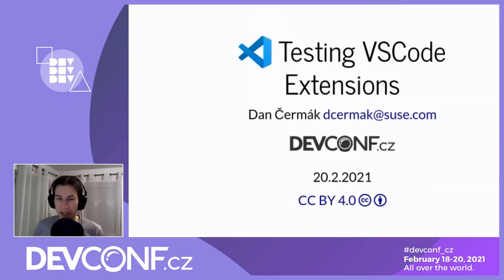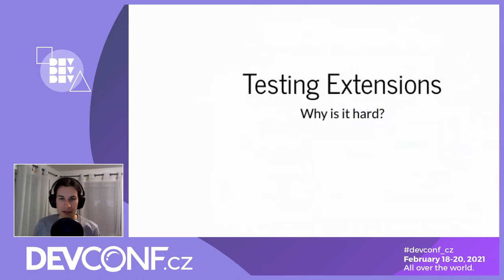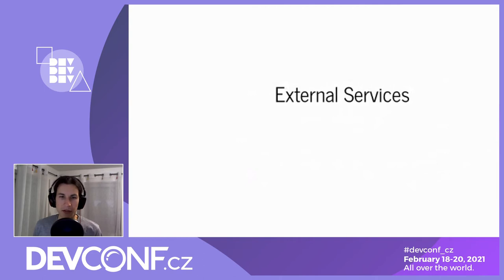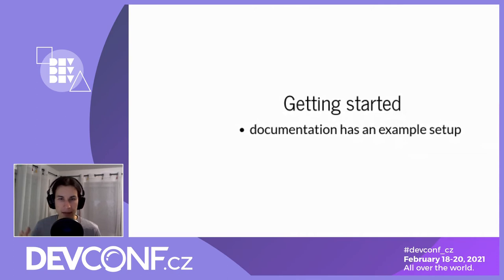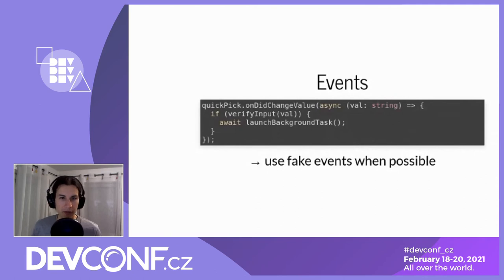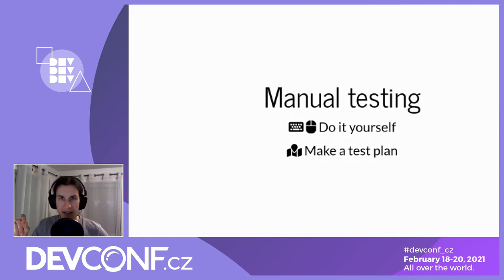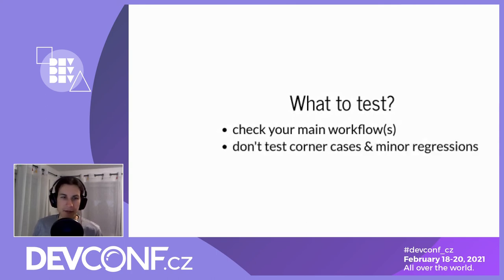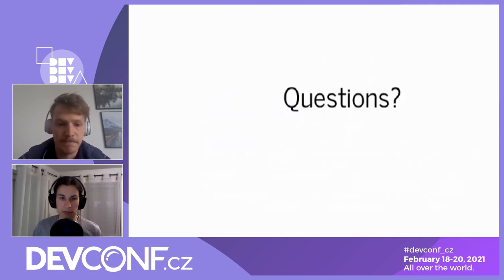Testing extensions for Visual Studio Code - DevConf.CZ 2021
Speaker: Dan Čermák

Visual Studio Code is an extremely popular editor and has a very rich ecosystem of extensions. However, testing these extensions is rather tricky in practice. Often extensions require external resources which have to be injected into the development environment. Unit tests are quite bad at testing the UI itself, as they require extensive setup code and a lot of mocking (= implementation of the production API in the testing environment that exposes the same interface). Checking the results of them still requires one to manually verify that the UI looks correct. All this combined can easily lead to false-positives and false-negatives. Integration tests on the other hand are not a silver bullet either as they can be rather brittle, slow, lengthy to write, hard to set up while also not being able to cover edge-cases very efficiently.
This talk will focus on what we learned while developing the Open Build Service Connector: which testing strategies work, which don't and what tools to use. We will cover some viable approaches to unit testing and the vscode-extension-tester module that we used for integration tests.